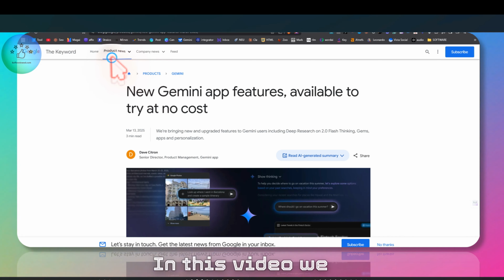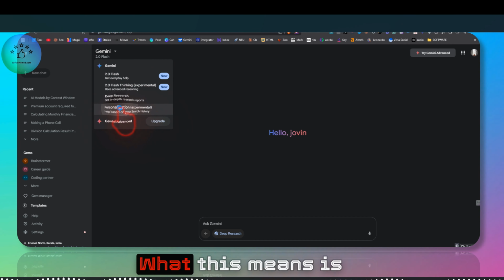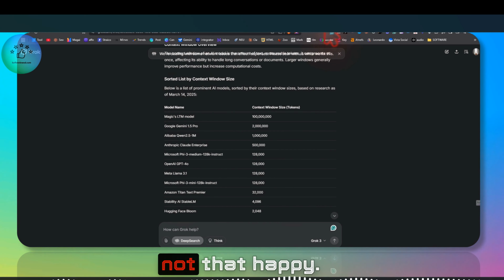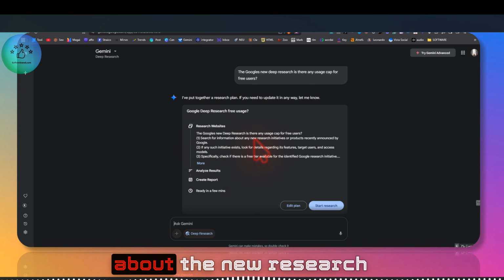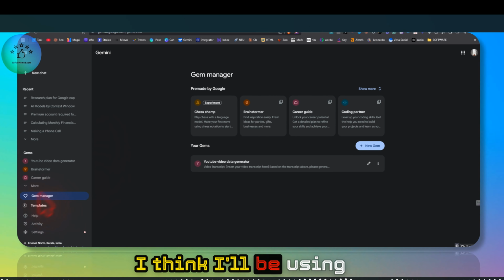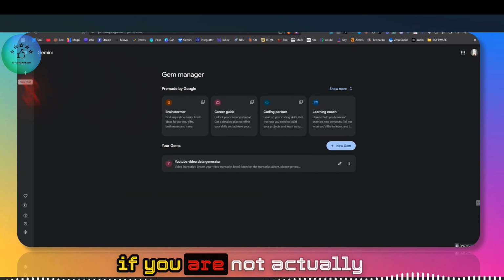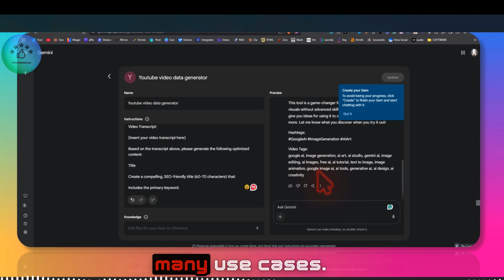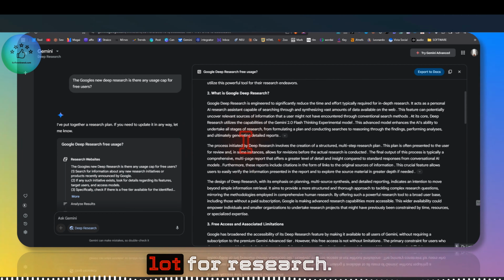🚨 FREE : Google Unleashes GEM & Deep Research (What You Can Do With Them)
🔍 Google Deep Research: Free AI Research Tool Now Available (Ultimate Guide & Features)

Google has made its powerful Deep Research feature available to free Gemini users, giving everyone access to one of the most capable AI research tools today. This feature, previously limited to paid subscribers, allows Gemini to conduct comprehensive internet research, compiling information from numerous sources into well-organized reports.

Free users get a limited number of Deep Research queries each month (though the exact number isn't specified), while Gemini Advanced subscribers enjoy expanded access. What sets this tool apart is its ability to search across dozens of websites, organize findings into readable formats like tables, and even export results directly to Google Docs.

When compared to competitors like Grok and Perplexity, Gemini's Deep Research delivers more complete, well-structured results. In testing, it correctly identified AI models that competitors missed, like Claude 3.7, and presented information in a more accessible format.

The update also brings Google's Gem Manager to free users, allowing creation of custom "Gems" - specialized AI assistants trained on your own data. You can upload files (up to 10 at once, 100MB total) including PDFs, documents, spreadsheets, and code repositories to create AI assistants tailored to specific tasks.

Ready to try Deep Research? Simply visit gemini.google.com, look for the Deep Research option, and start asking complex questions that require thorough investigation.

00:00 Introduction to Google's Deep Research
00:35 Free vs Advanced user access information
01:00 How to access and use Deep Research
01:34 Testing Deep Research capabilities
02:26 Comparison with competitors (Grok and Perplexity)
03:32 Usage limits for free users
04:30 Introduction to Gem Manager
05:12 How to create custom AI assistants with Gems
06:07 Practical demonstration of a custom Gem
07:30 Confirming Deep Research usage limits
08:20 Final thoughts and conclusion